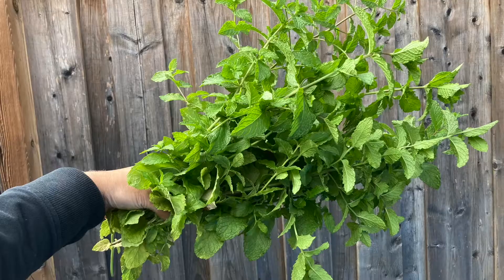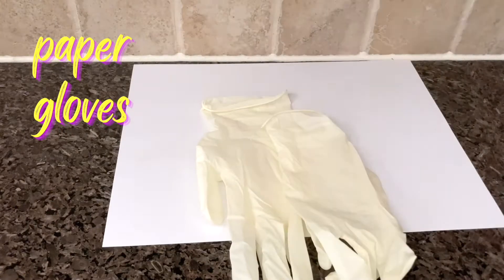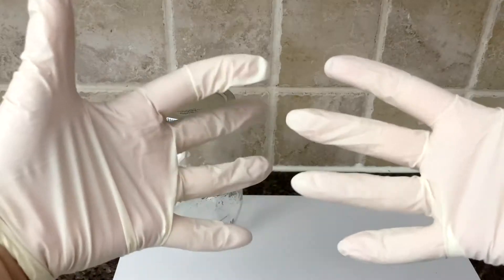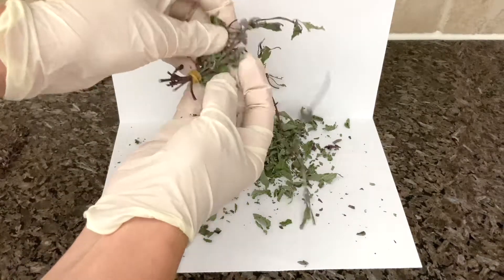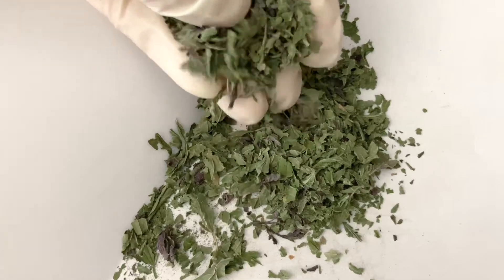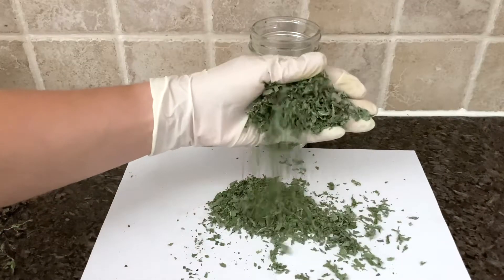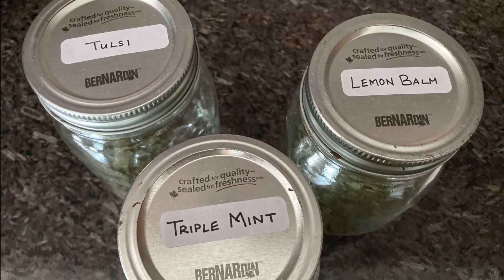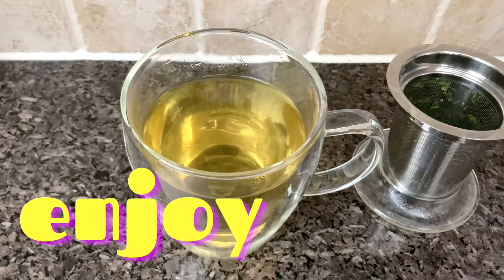Organic Mint Tea From The Garden | DIY Homemade Herbal Recipe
➪ DIY and make organic fresh mint tea from the garden! Try this homemade herbal recipe blend of peppermint, spearmint and chocolate mint. Learn how to turn loose leaf into homegrown herbal tea and create many tea garden recipes. Experiment with mints, lemon balm, lavender, echinacea, chamomile, tulsi, sage, rosemary and many more fragrant herbs and flowers. Grow herbs indoors and outdoors and dry the plants for beneficial herbal wellness.

➪ Hi. I'm Laura and welcome to my Home and Garden channel. I find do-it-yourself solutions with the environment in mind. I show others how to garden and grow food, check-off outdoor home maintenance tasks and projects. Follow along!